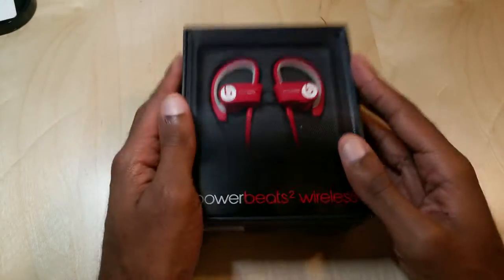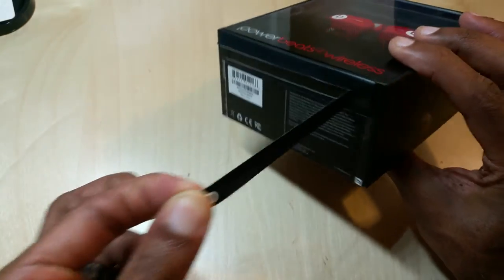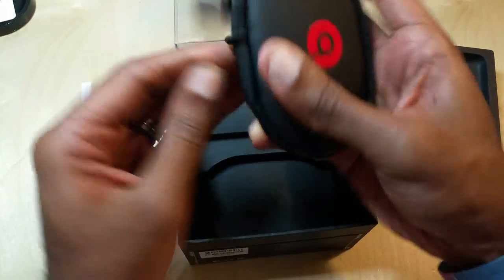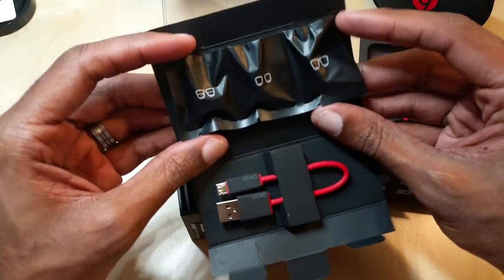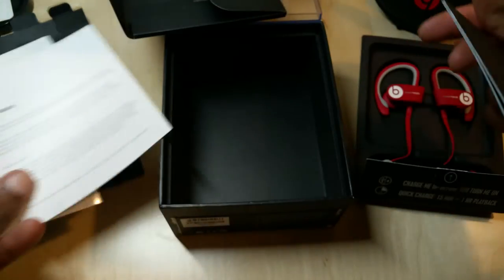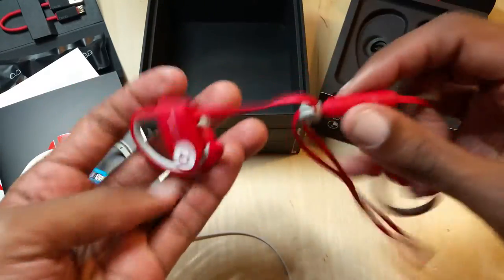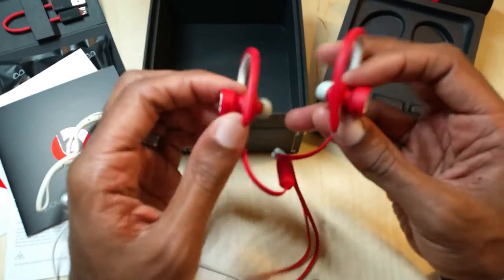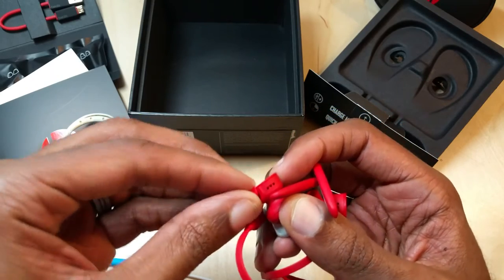Beats by Dre Powerbeats 2 wireless unboxing!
Powerbeats 2 Wireless Unboxing!